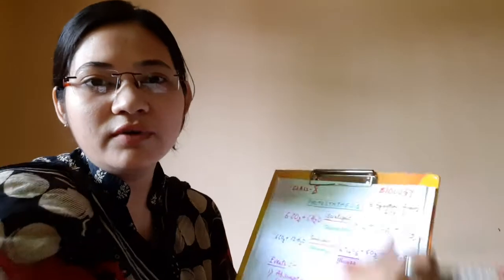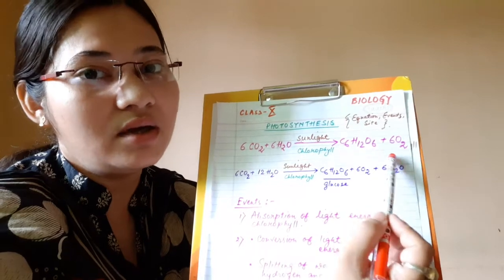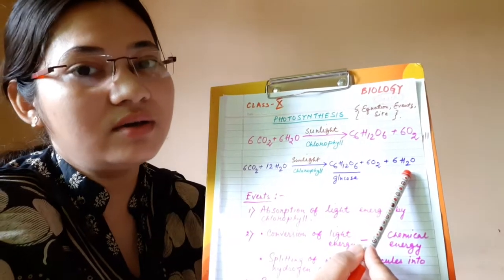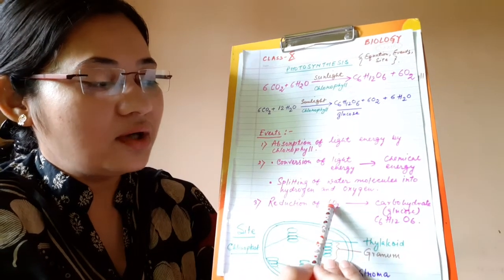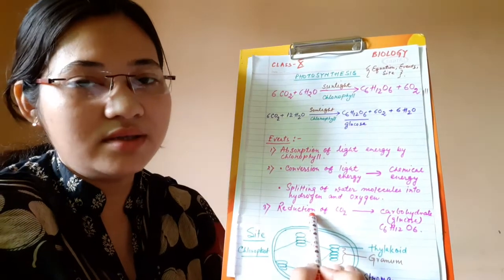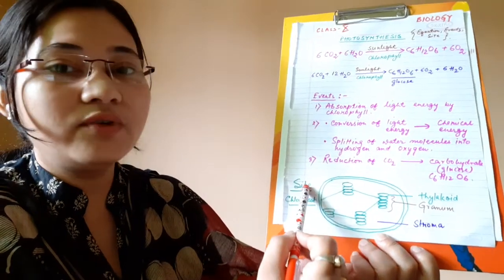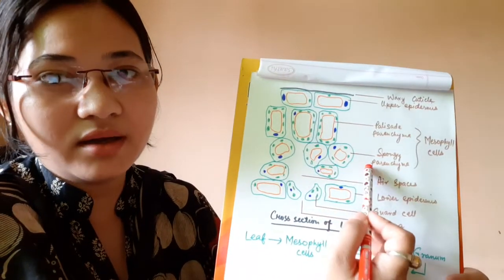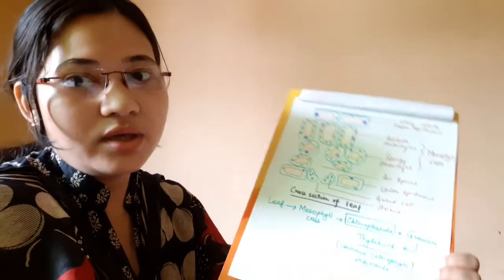Class 10 - Biology -Photosynthesis - Part 1 - By Debjani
Chem eq,events,site,its of leaf